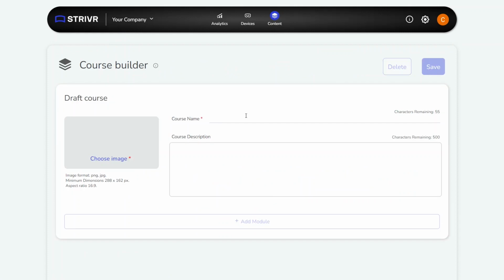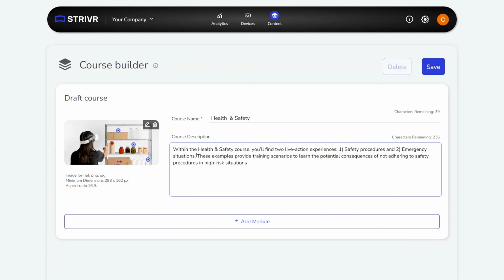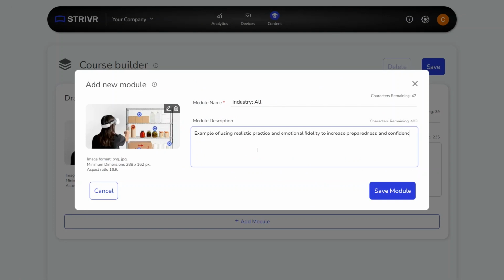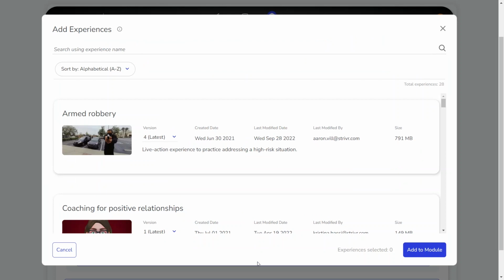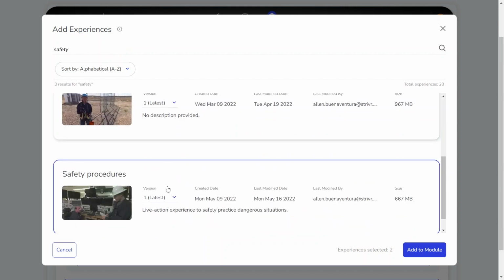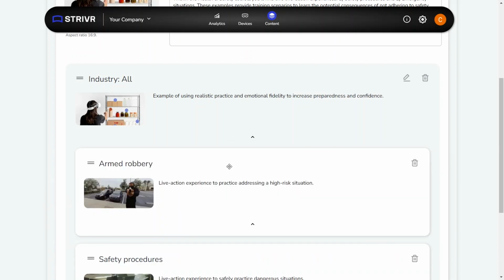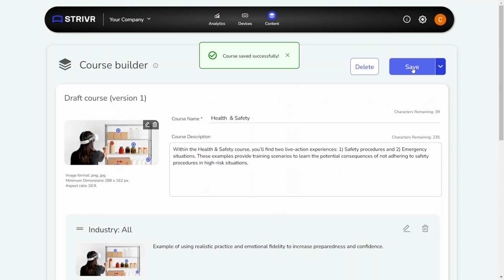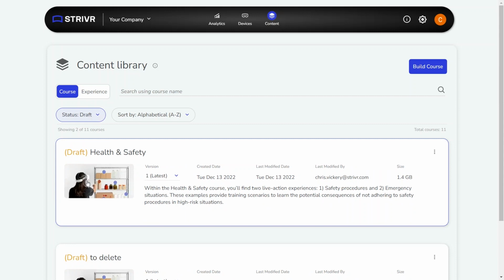Strivr Portal: Building a Course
Learn how to assemble training experiences and modules into courses in the  Content Library of the Strivr Portal.